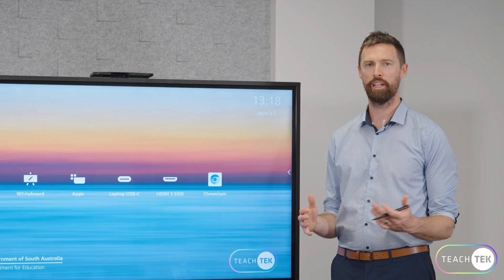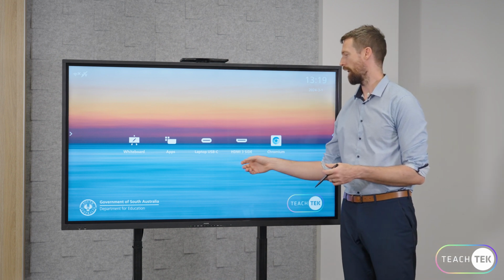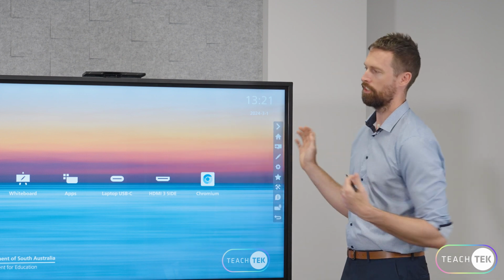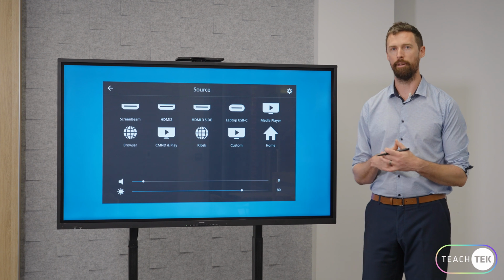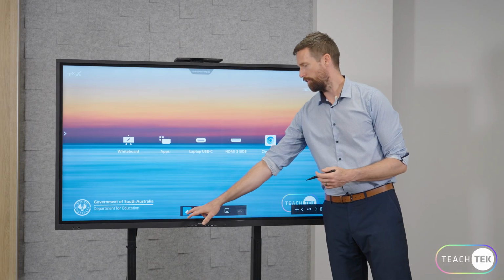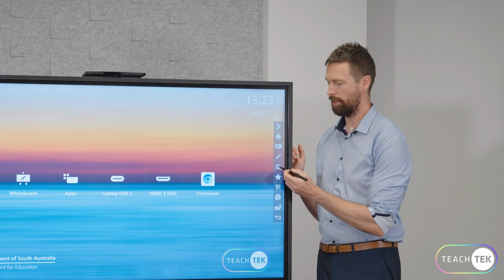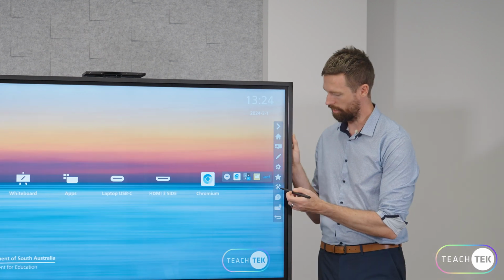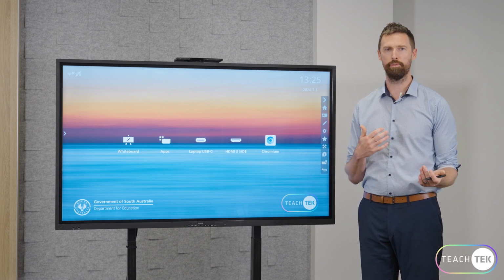Menu & Side Bar on Phillips E - line - Learn With Teach Tek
Learn With Teach Tek  -  How to use Menu & Side Bar on Phillips E - line display